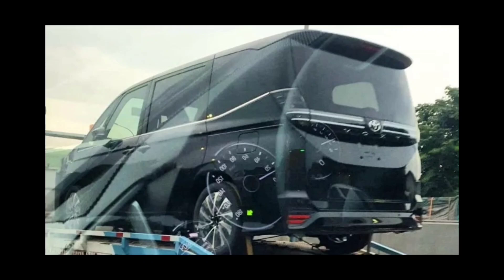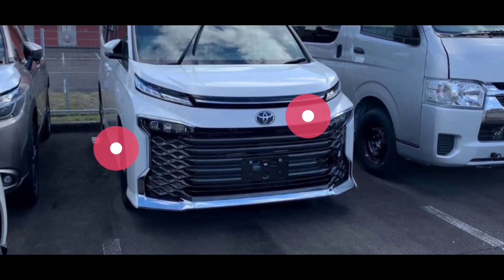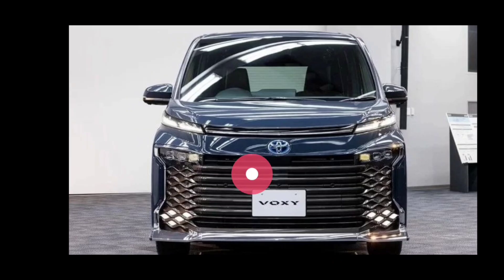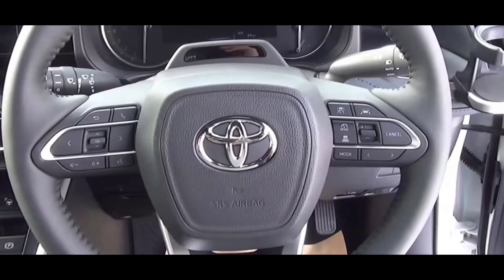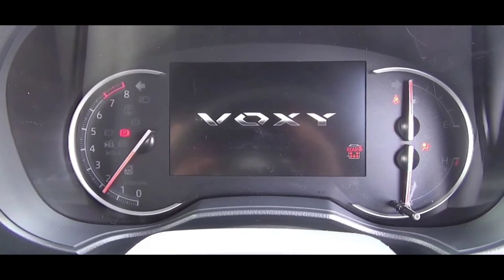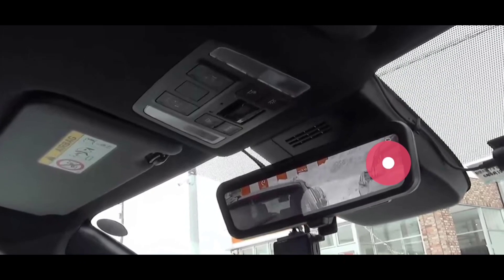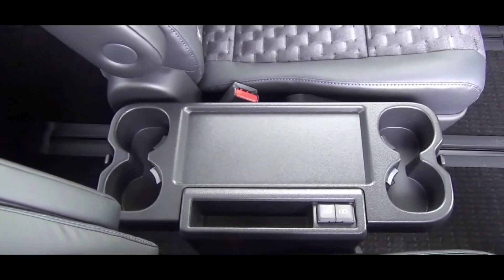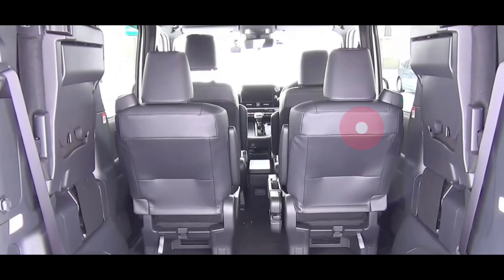New Toyota Voxy Facelift 2022 | Seperti Ini Bentuk Aslinya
Untuk pemesanan New Toyota Voxy Facelift 2022 | Seperti Ini Bentuk Aslinya bisa diskusikan lebih lanjut di:

kunjungi IG kami:
A4 Automotive :

Terima Kasih
A4 Automotive